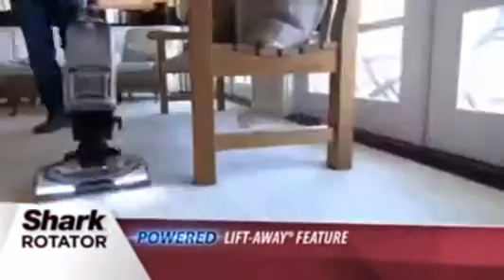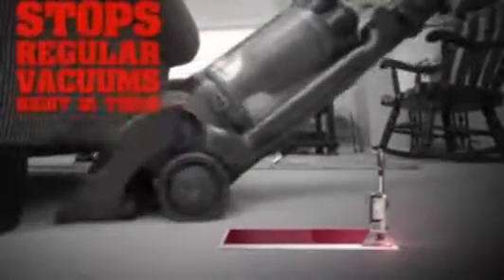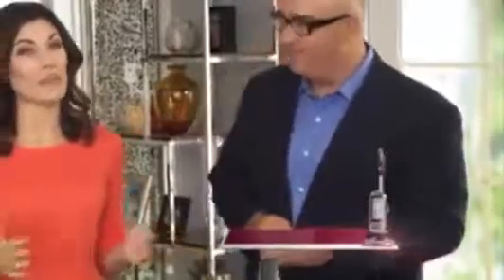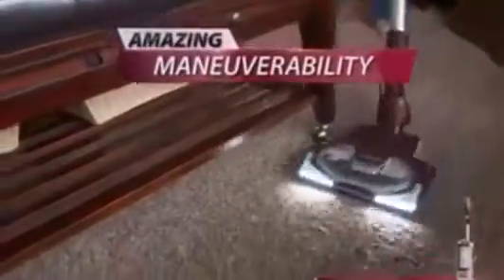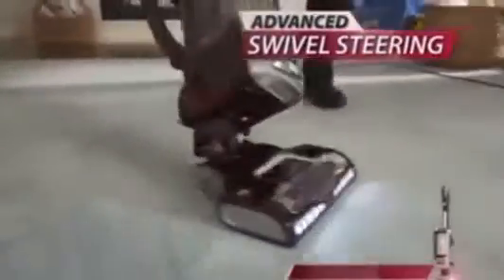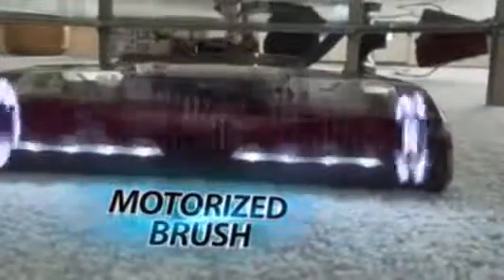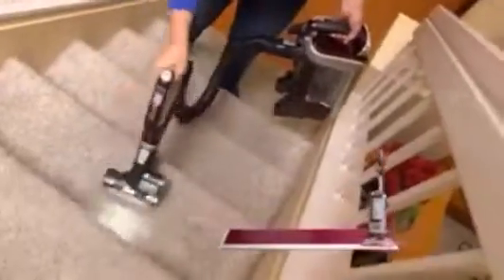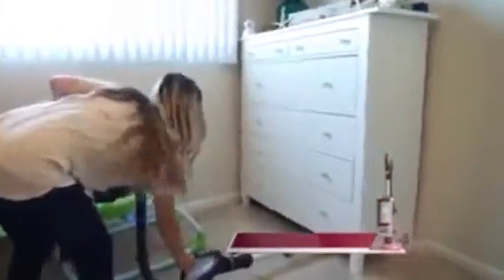Shark® Rotator® Powered Lift Away® NV750 Technology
Shark® Rotator® Powered Lift Away® NV750   Technology, Shark® Rotator® Powered Lift Away® NV750   Technology